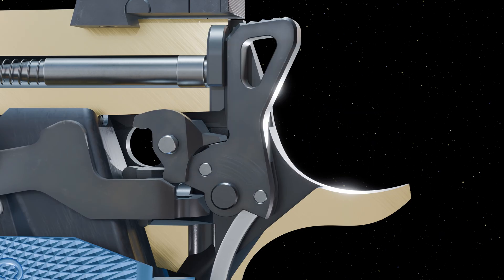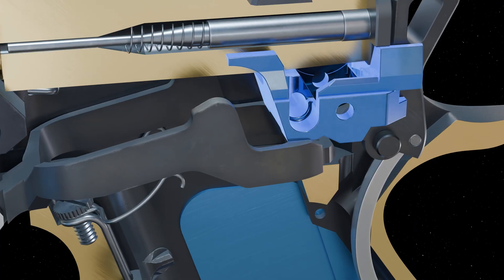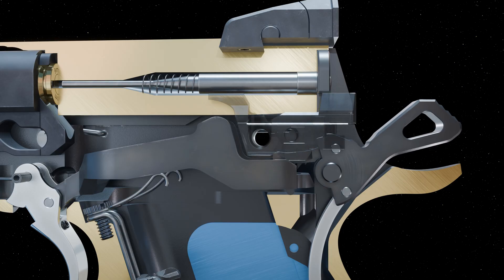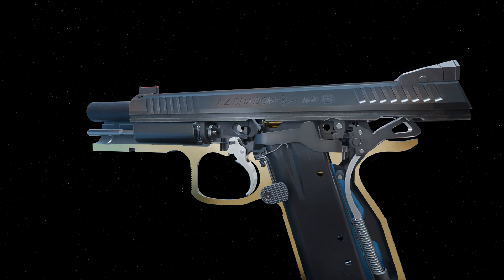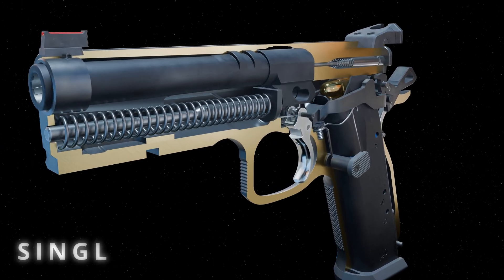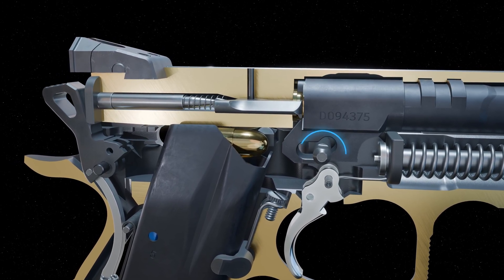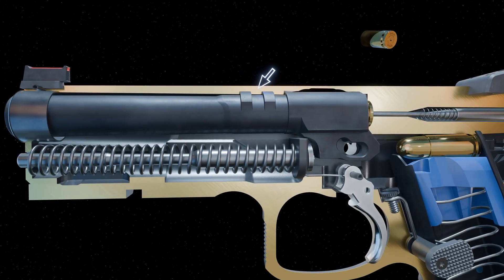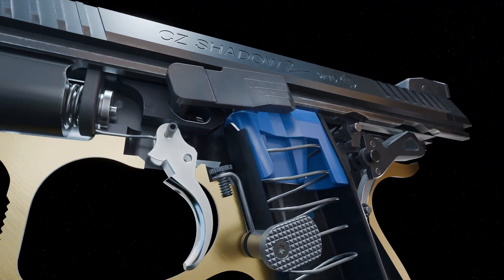How a CZ Shadow 2 Works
Experience the inner workings of the CZ Shadow 2. In this video, we break down the pistol’s mechanical cycle with high-detail 3D animation—showing exactly how the trigger, trigger-bar, sear, hammer, disconnector, and other parts interact during firing, reset, cycle of operations, safety, slide-lock, and magazine change.

The CZ Shadow 2 is based off CZ’s legendary CZ 75 platform and is a precise, balanced firearm with a smooth double-action trigger pull and a short, crisp single-action trigger pull.  This makes it one of the most popular firearms for competitions and enthusiasts.  The functionality is similar to the popular CZ P01 and CZ SP01.

I’m a CZ fan and own many of them.  It’s always been difficult to understand the inner workings of CZ’s because most of it is hidden.  Creating this animation helped me understand it a lot more, and I hope it helps you too.

This video, including all animations, graphics, audio, narration, and other original content, is the property of this channel and may not be reproduced, redistributed, or used in any form without prior written permission from the creator.
Some reference materials, trademarks, and product names (such as CZ Shadow 2 and CZ trademarks) remain the property of their respective owners and are used here strictly for informational and educational purposes under fair use.

Firearms are inherently dangerous. Always follow the Four Rules of Firearm Safety:
Treat every firearm as if it is loaded.

Never point a firearm at anything you are not willing to destroy.

Keep your finger off the trigger until your sights are on target and you are ready to fire.

Know your target and what is beyond it.

The creator assumes no responsibility for misuse, injury, or damage resulting from attempts to copy or apply any content in this video. Always seek proper training and handle firearms with the highest level of caution and respect.

Timestamps:

00:00:00 How a CZ Shadow 2 Works
00:00:34 Double Action Trigger Pull
00:02:03 Trigger Reset
00:03:04 Single Action Trigger Pull
00:03:47 Cycle of Operations/Chambering a Round
00:04:41 Safety Operation
00:05:08 Slide-lock Engagement
00:05:26 Magazine Reload